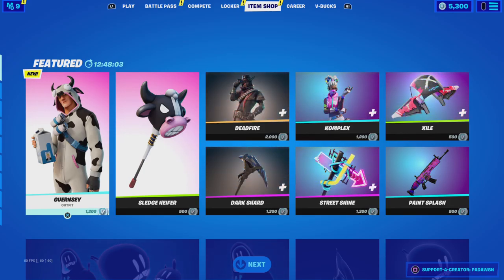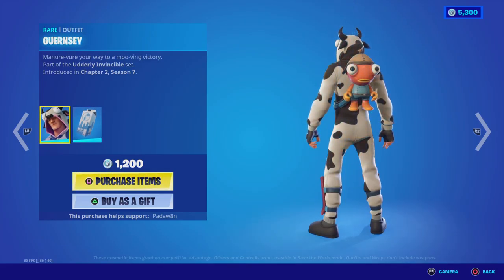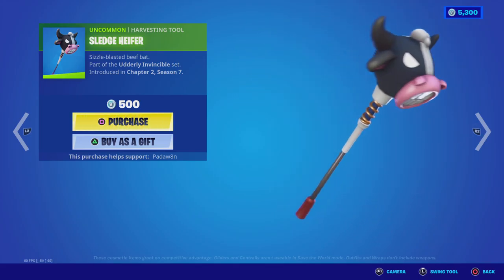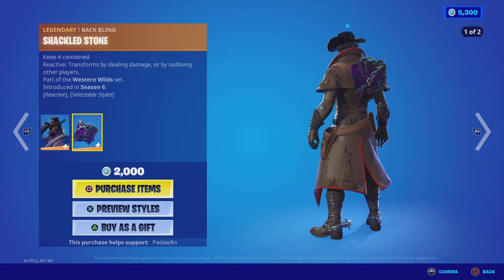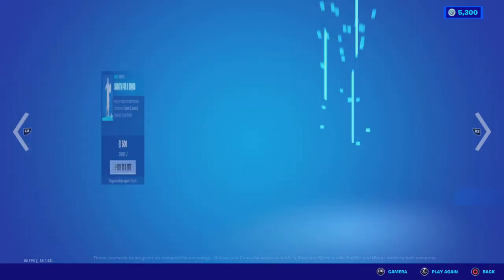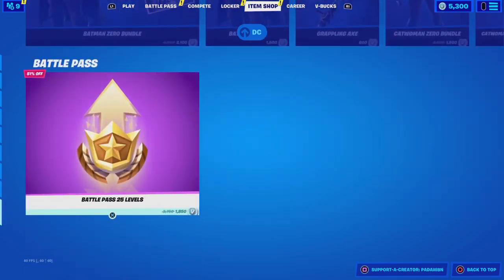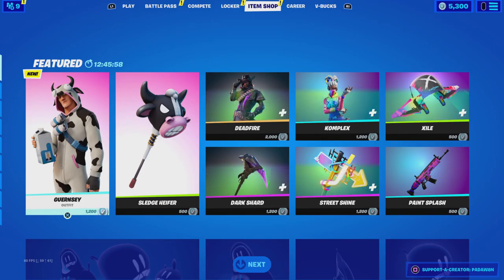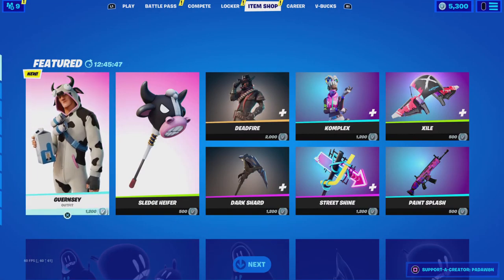June 8th 2021 Fortnite item shop *GUERNSEY*